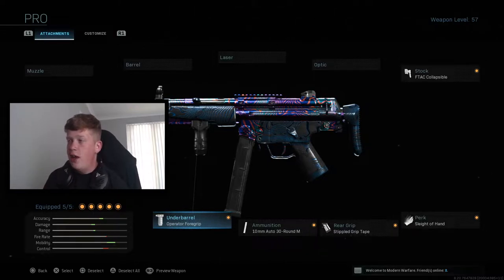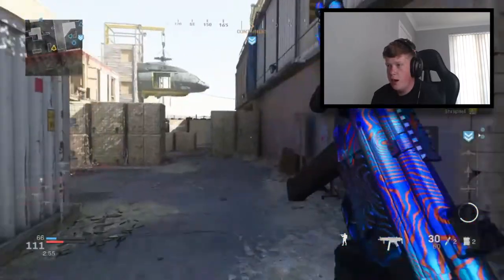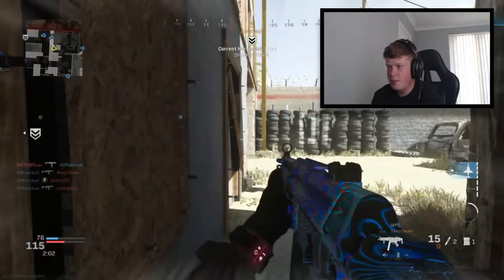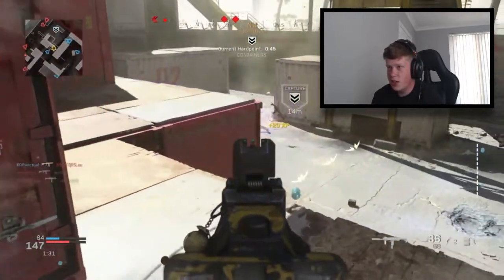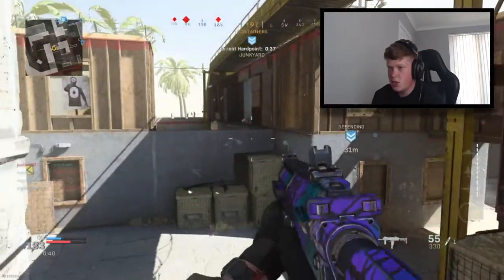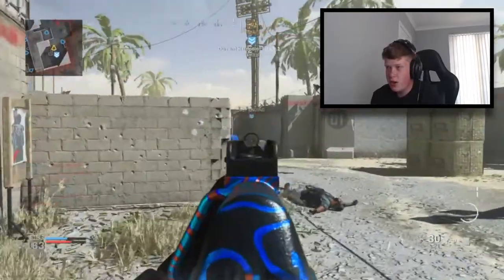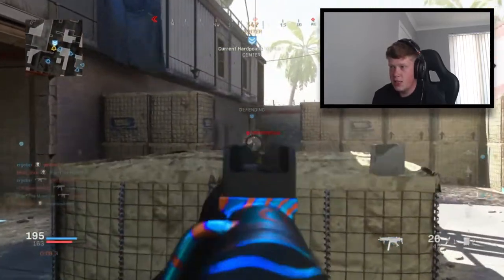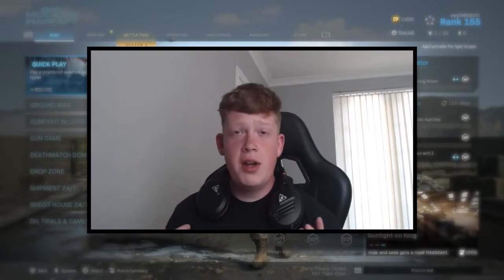this PRO PLAYER MP5 CLASS SETUP is INSANE!! (Modern Warfare)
in todays video we will be showcasing a pro MP5 setup brought to us by the best SCUMP!! and trust me its INSANE!!

––– ♪♫ Artists' Links ♫♪ –––